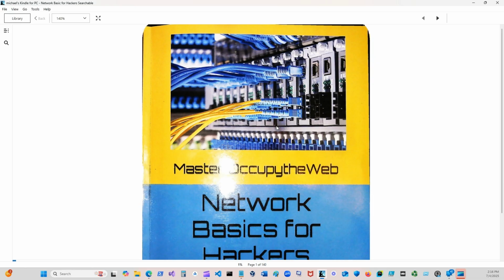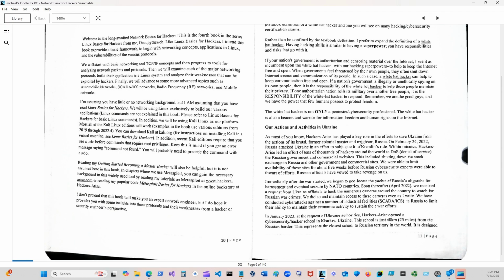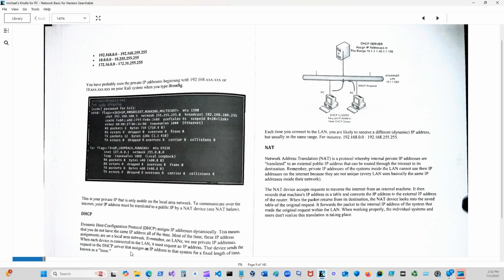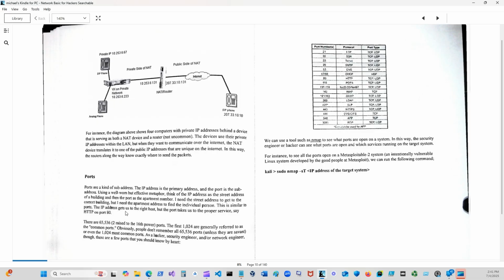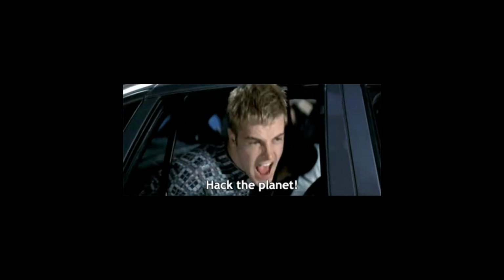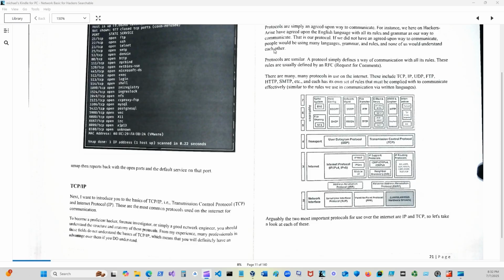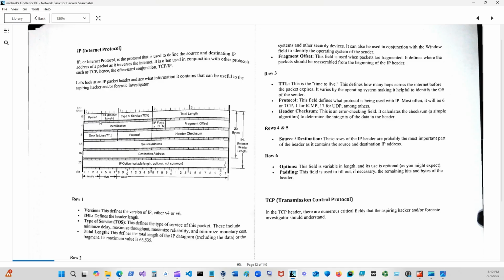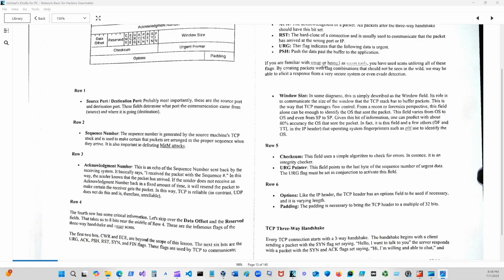Networking Basics for Hackers Video 1, Network Basics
This is a new series on the Networking Basic for Hackers book by OccupytheWeb enjoy.